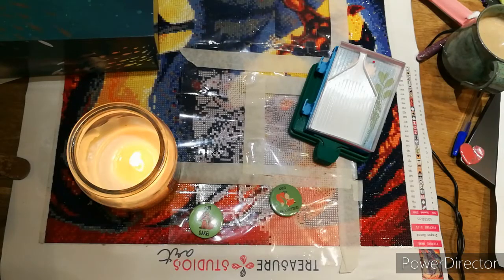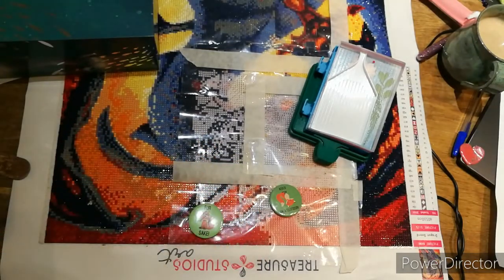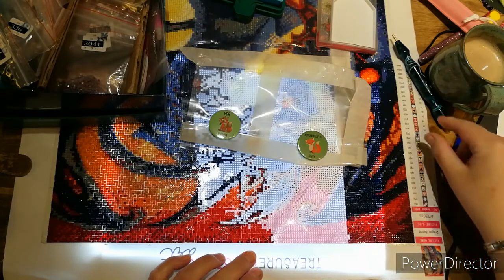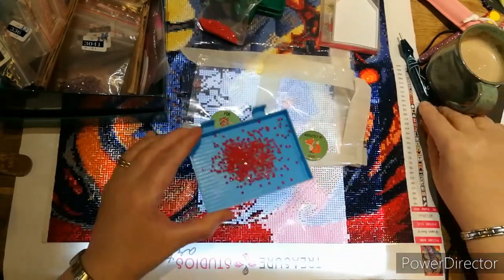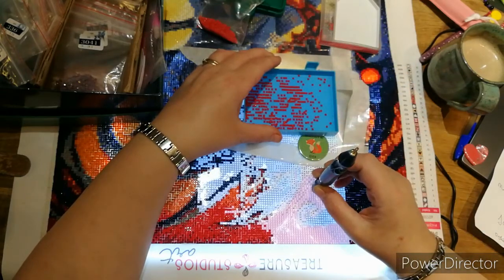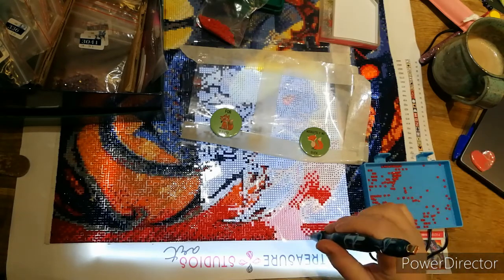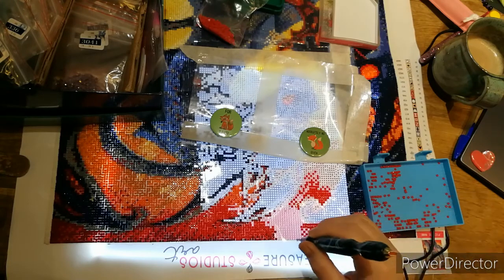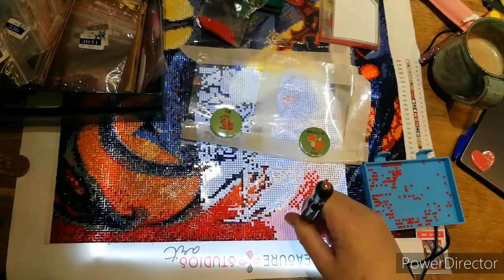Wip and Chat 20 February 2021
Wip and Chat 20th February